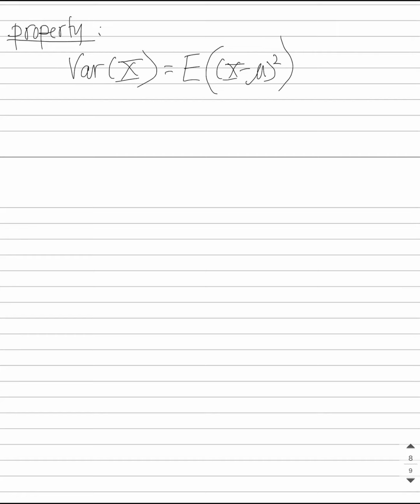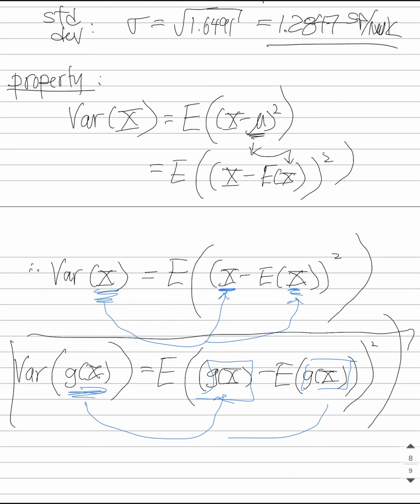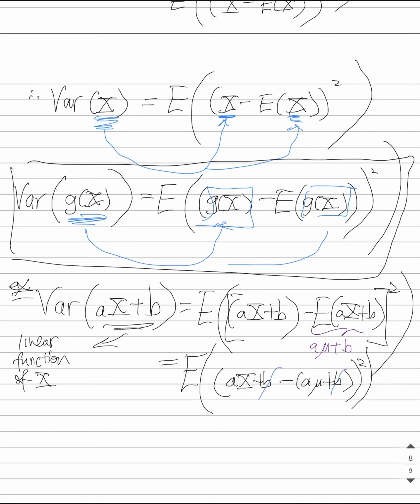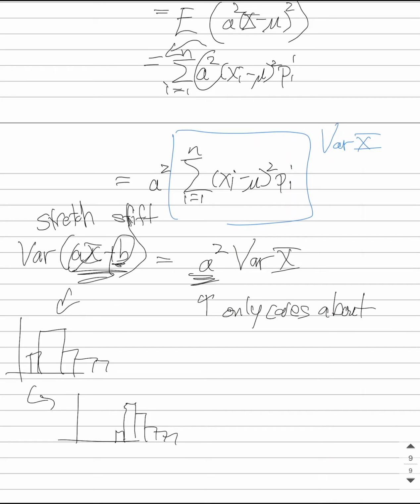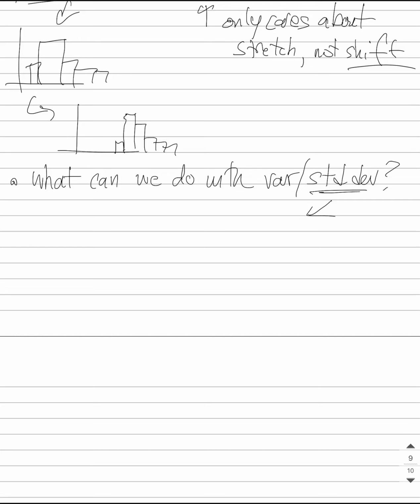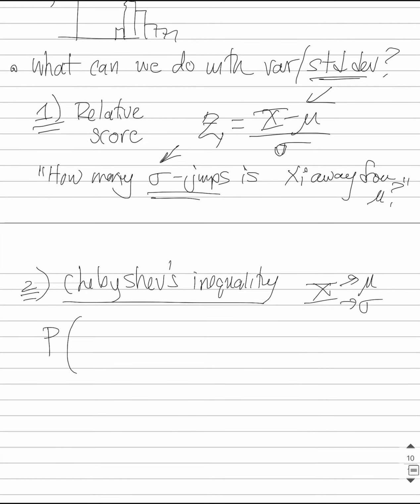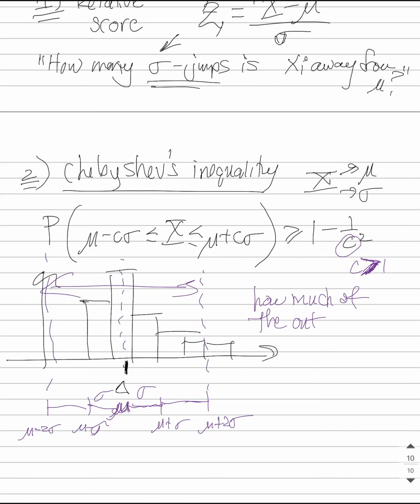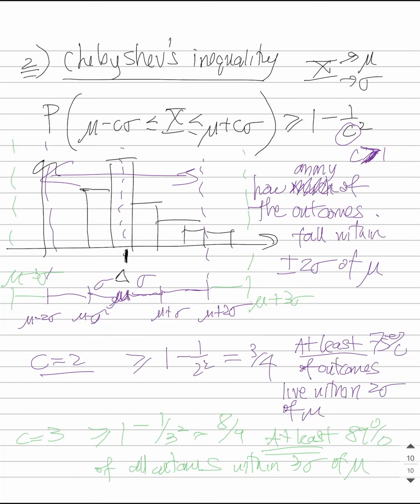MATH 2260-Sec 2.4-Variance Properties and Chebyshev's Inequality (Part 3 of 3)